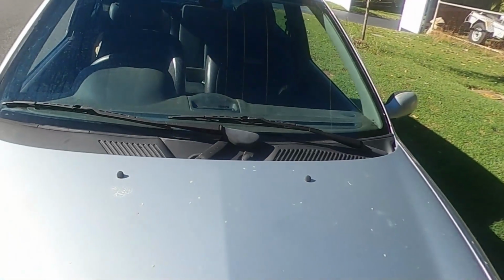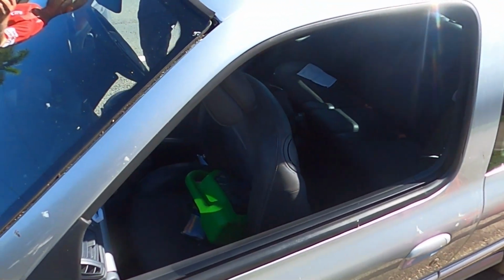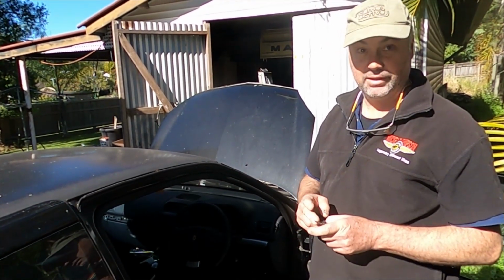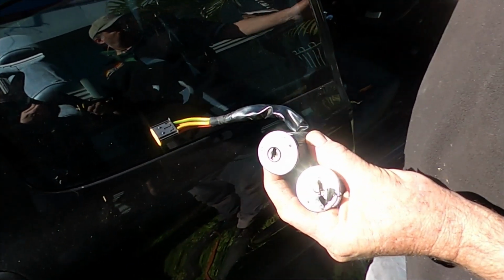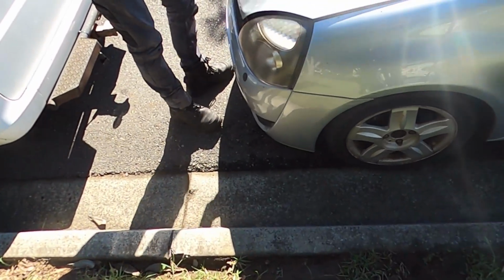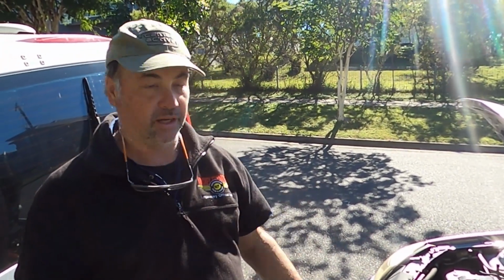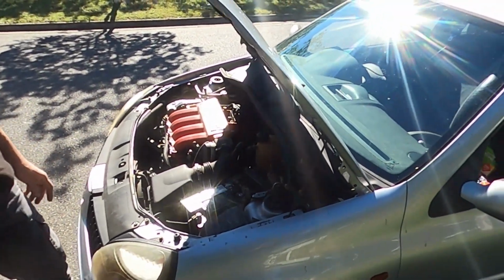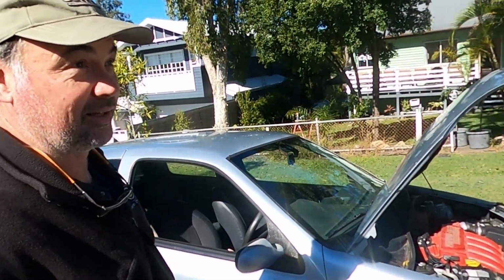Clio 172 Side Mission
As if we don't have enough projects/problems on the go.   We just couldn't let this 172 go to the wreckers.